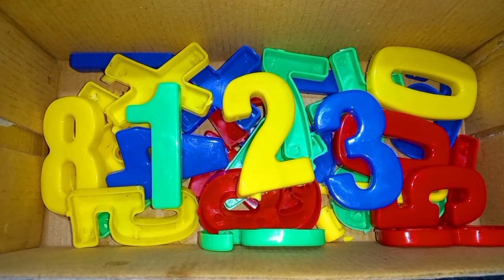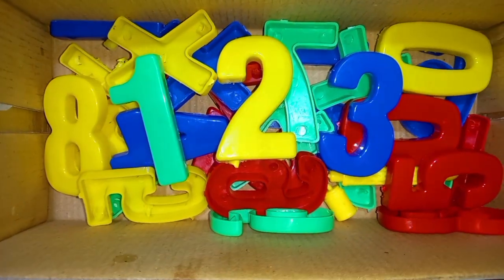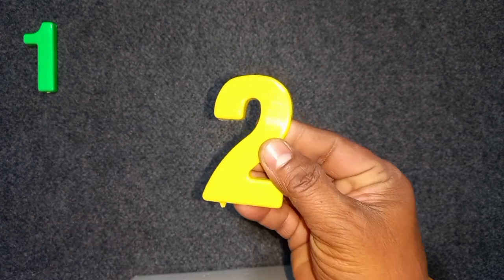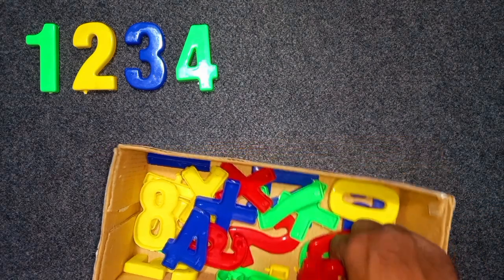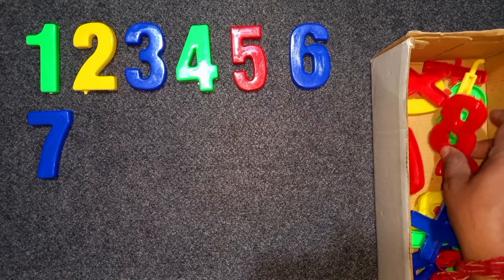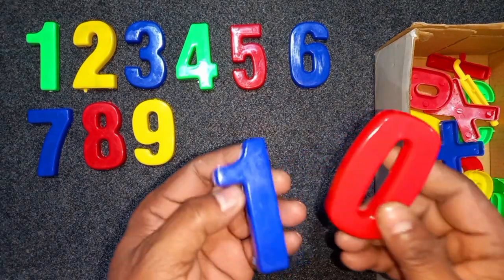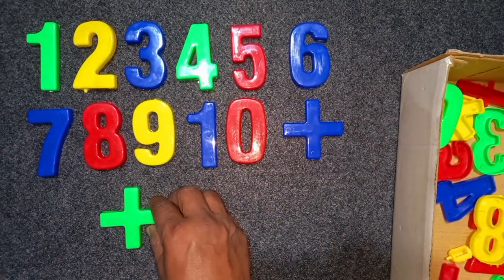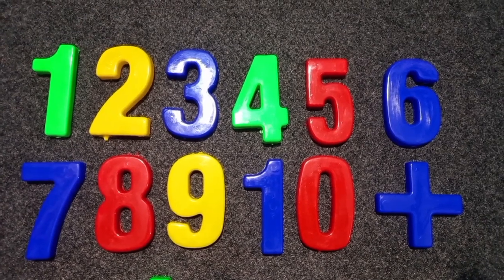Learn Counting 1- 100 | Easy Numbers Song In English For Kids - Beginners | 1-100 Rhyme